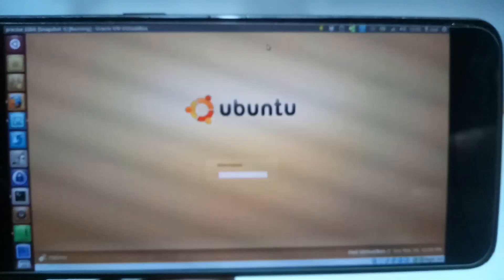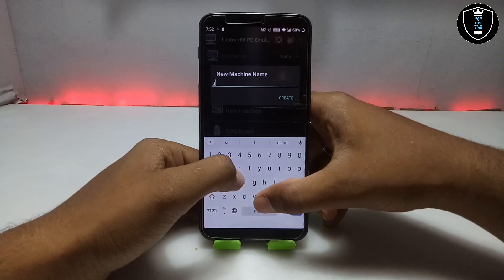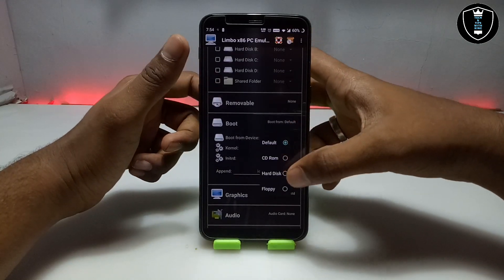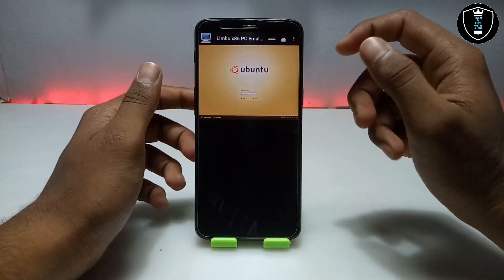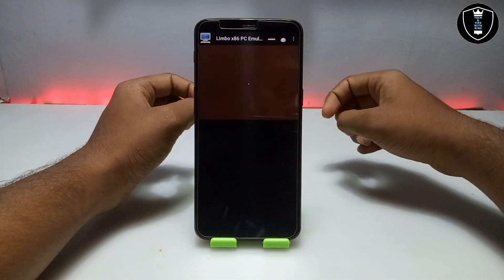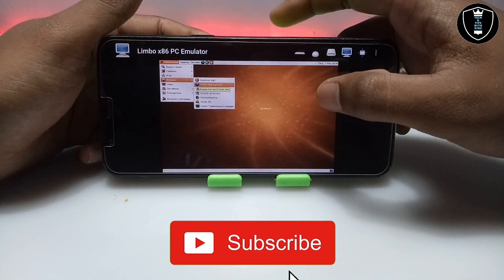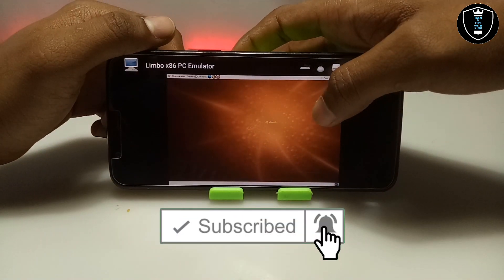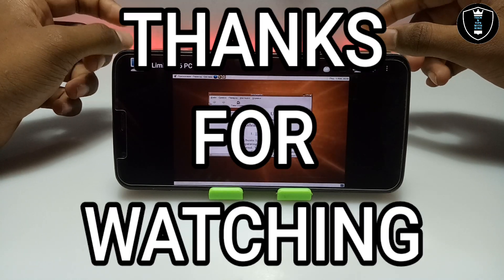How to Run Ubuntu OS in Android using Limbo PC Emulator 2022 With Working Internet and Software's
Run Ubuntu Linux OS in Android Smartphone using Limbo PC Emulator. Lot of people tell me to show best OS to run in android phone & and also working with internet. so here is the Ubuntu Linux OS. this is thr smoothed os perfectly working with internet and all others software's . all the features and software's i have shown in the video.